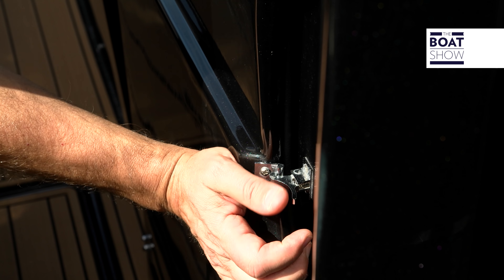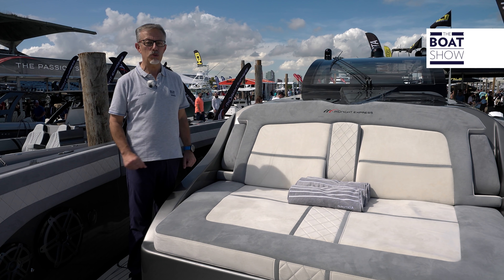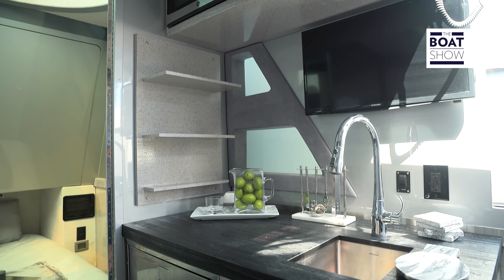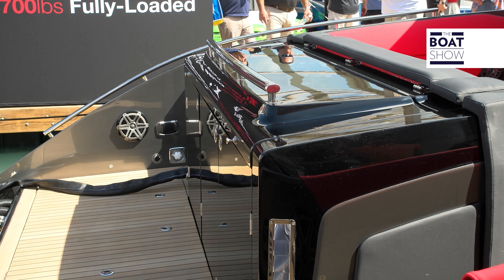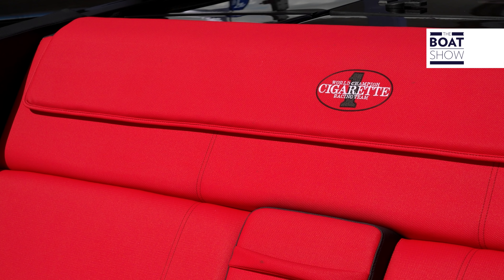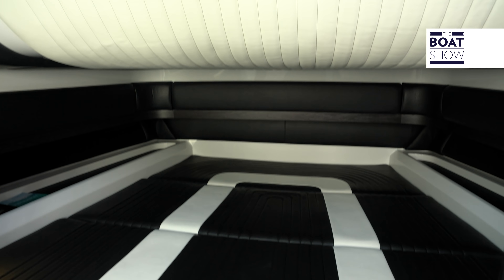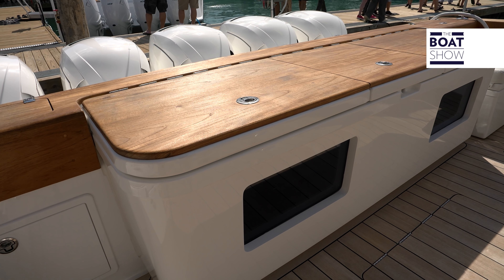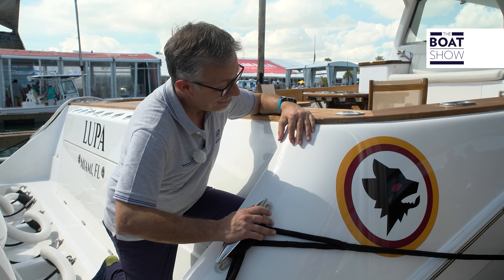[ENG] CIGARETTE TIRANNA AND NEW CENTER CONSOLE BOATS AT MIAMI BOAT SHOW 2019 - The Boat Show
Nortech 560; Midnight Express 60; HCB Estrella